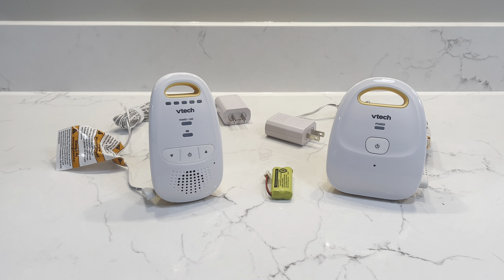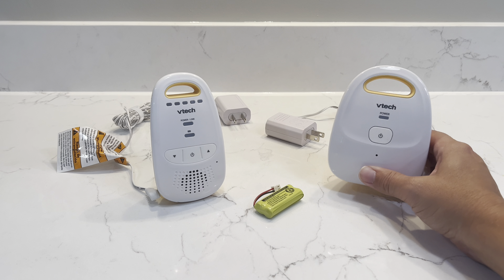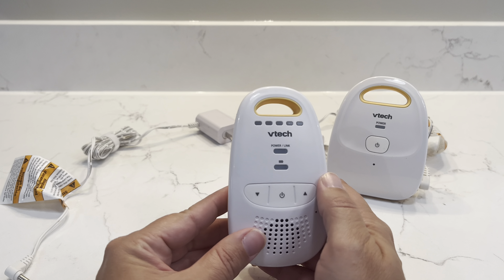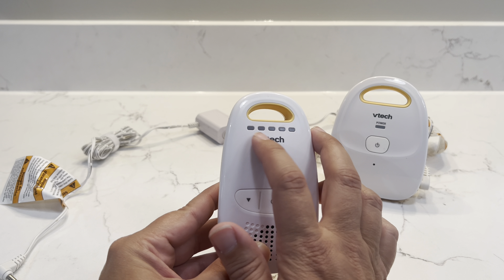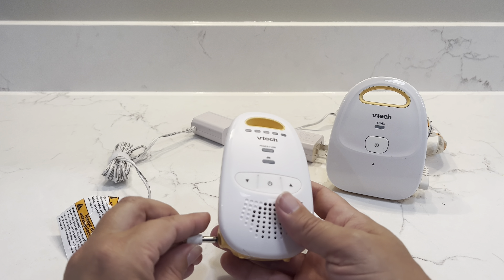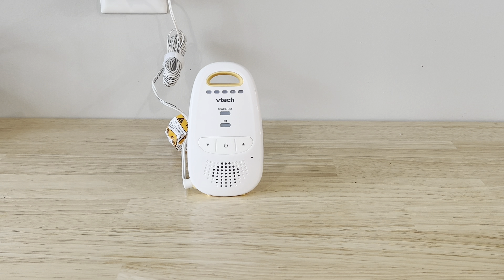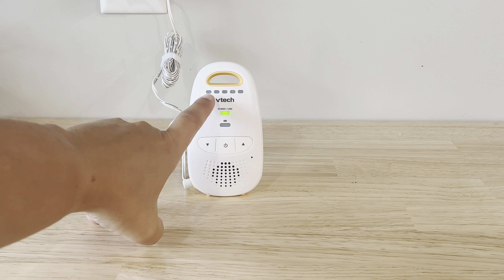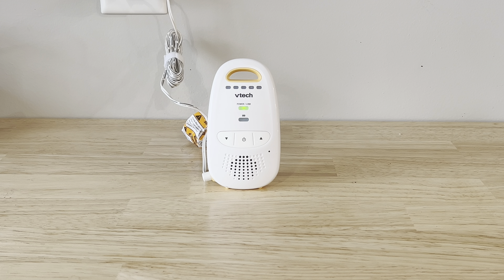Audio Baby Monitor by VTech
I love having an Audio Baby monitor in my kids room.  He sleeps through the night now, but I like to have it in case he has a bad dream, or I can hear him when he is coughing or sick.  It is rechargeable too!